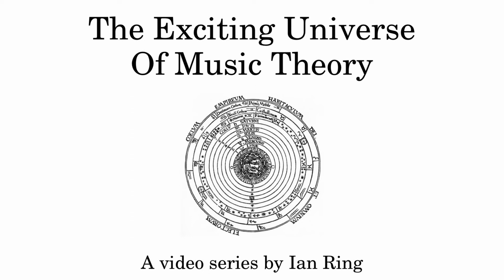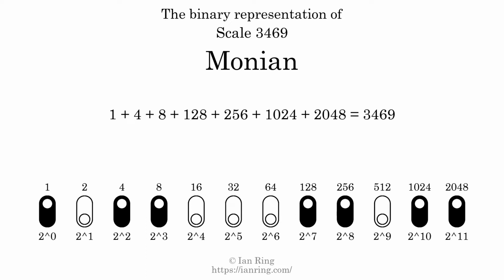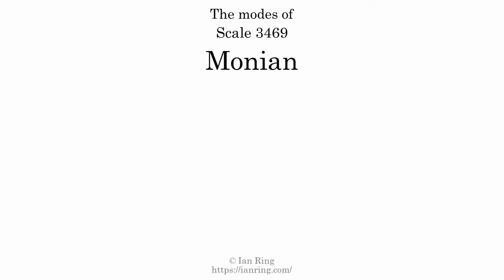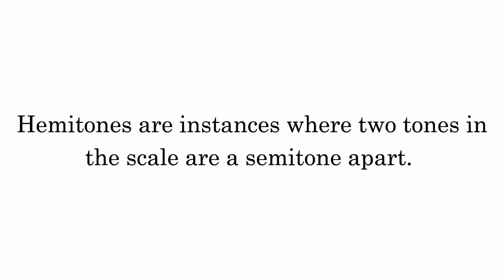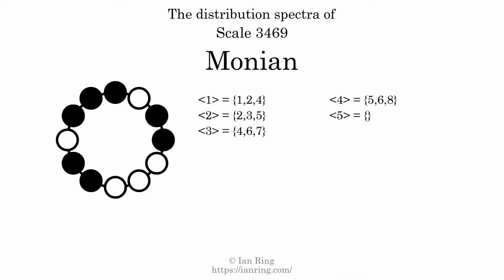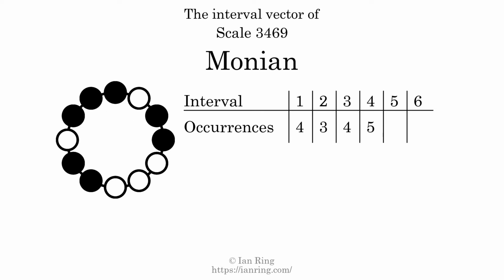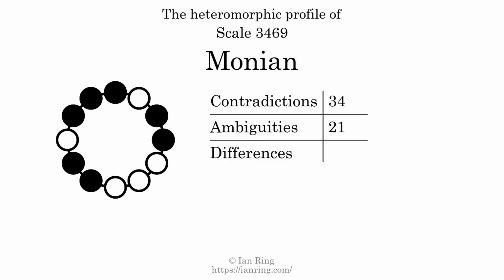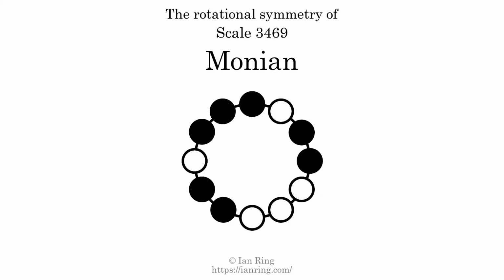Scale 3469: Monian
More than you will ever need to know about Scale 3469, a heptatonic scale also known as "Monian". Part of an enormous series of scale analysis videos by The Exciting Universe Of Music Theory.